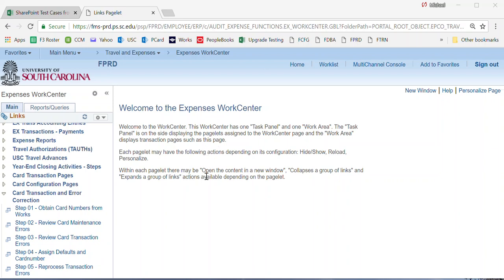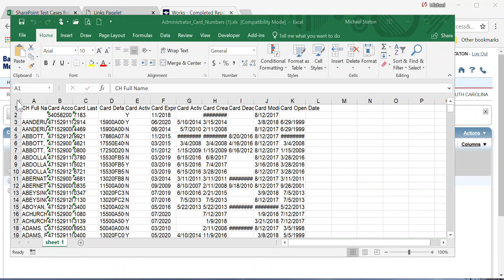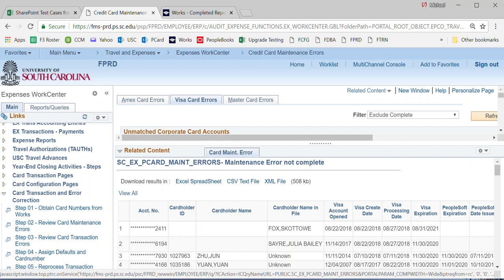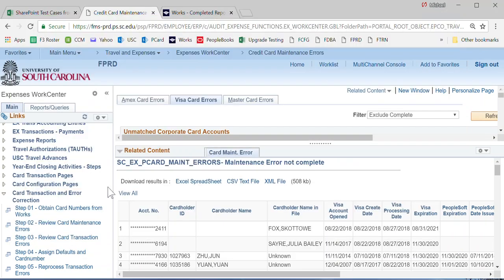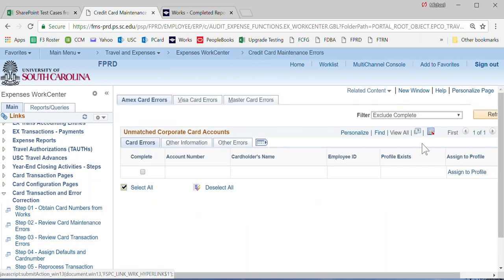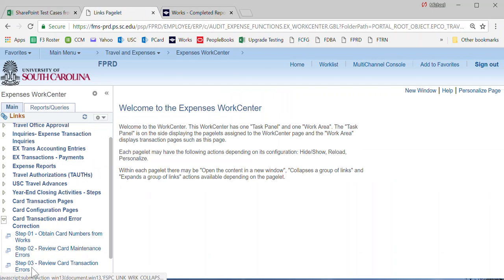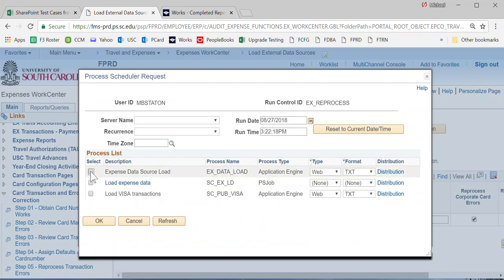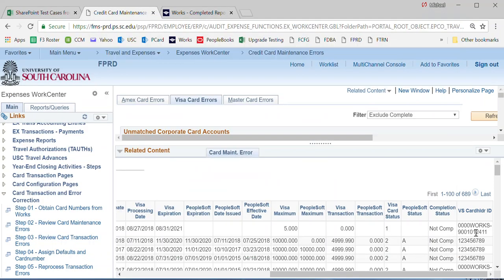Correcting Card Maintenance Transaction Errors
This video demonstrates how to correct card maintenance and transaction errors